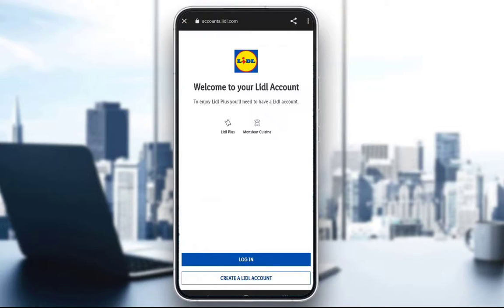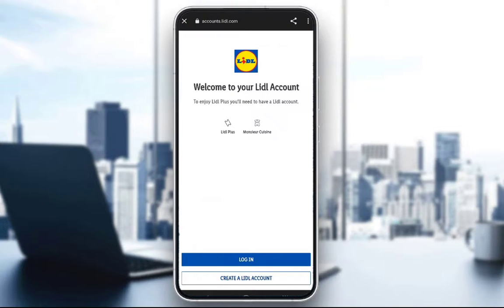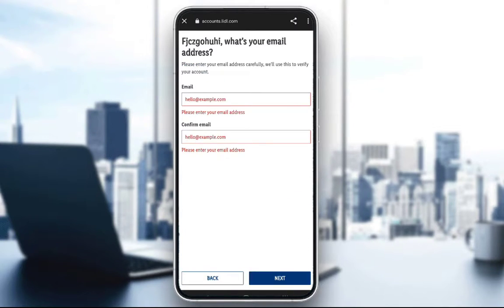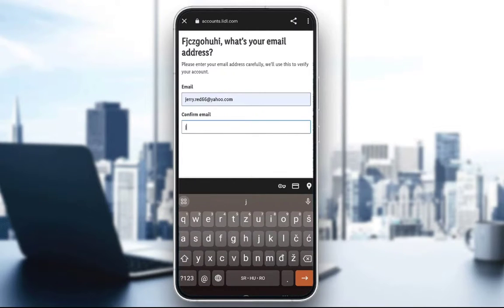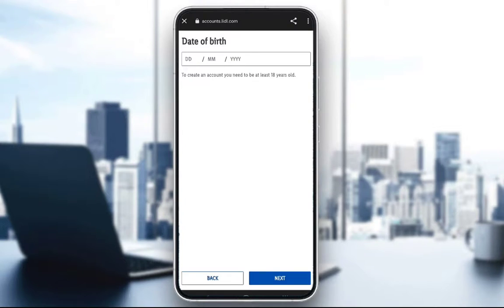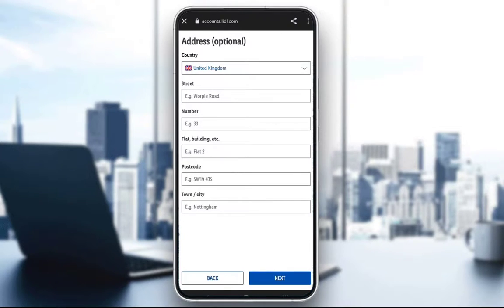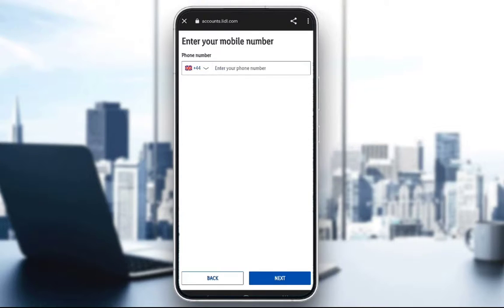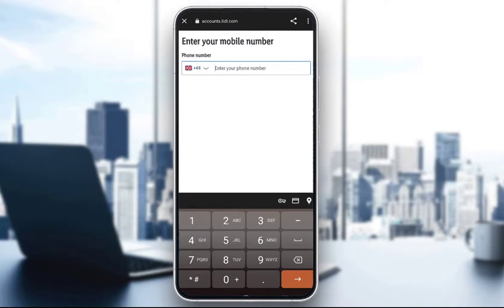How To Register On Lidl Plus App Tutorial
Today we talk about register on lidl plus app,lidl plus app tutorial,lidl plus sign up